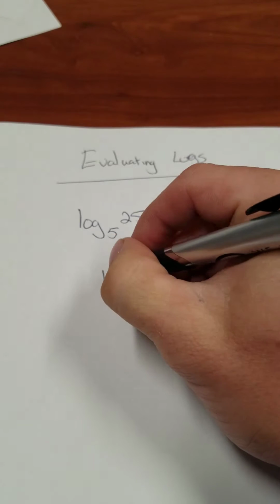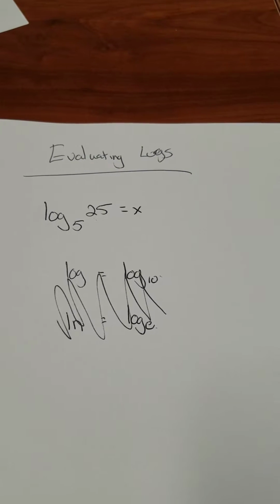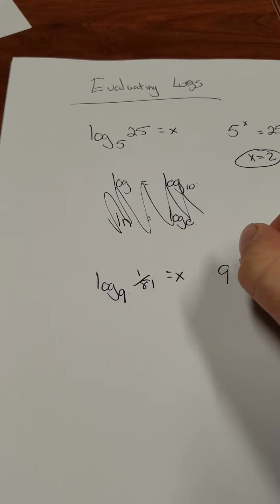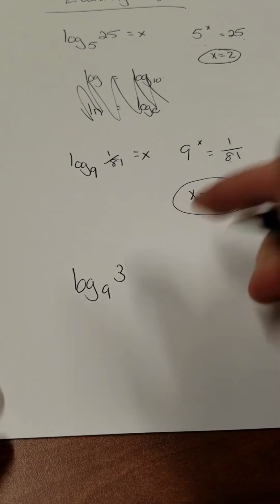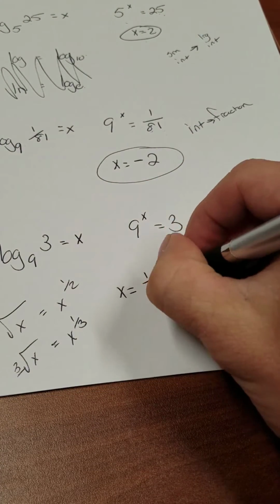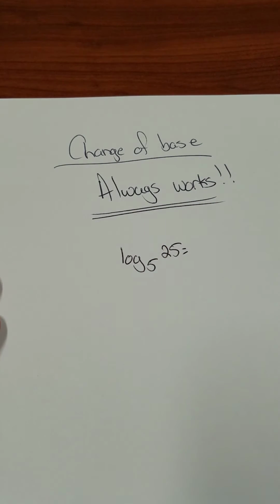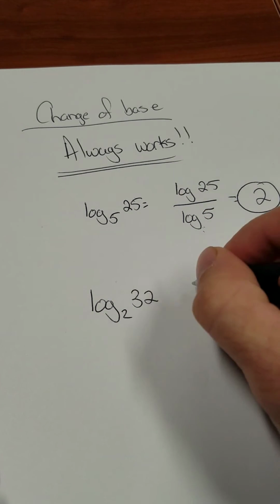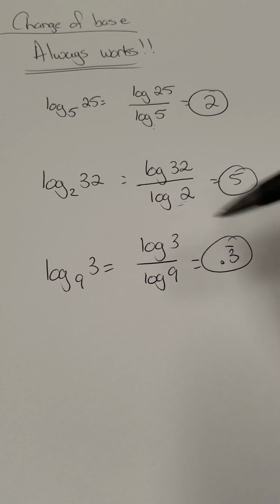Evaluating logs and change of base